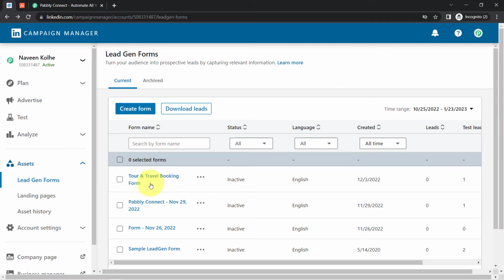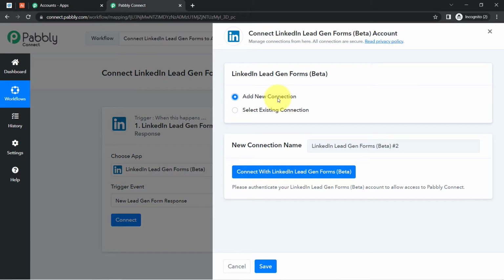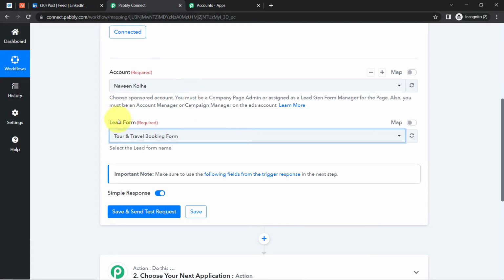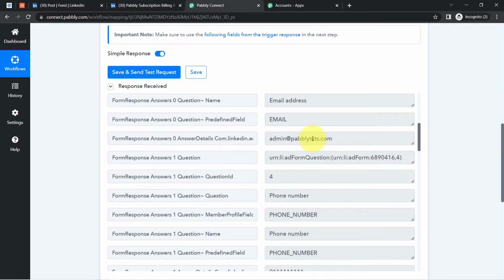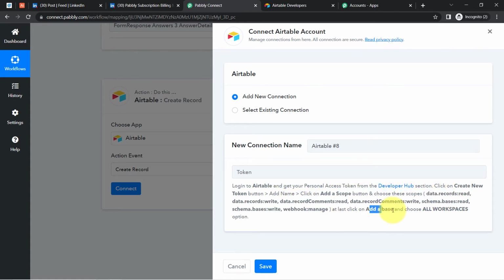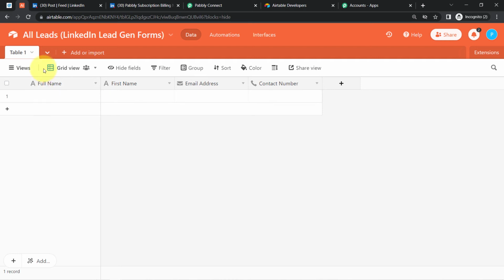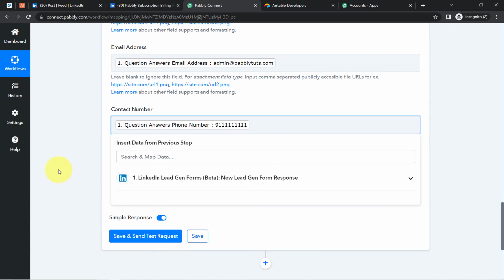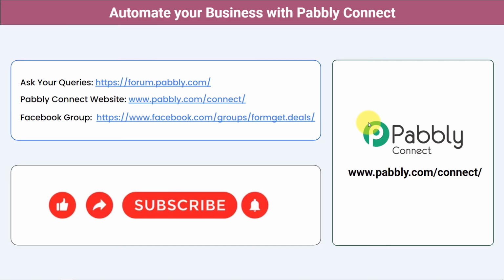How to Add LinkedIn Lead Form Responses to Airtable - LinkedIn Airtable Integration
This video will guide you through the process of connecting your LinkedIn Lead Form responses to your Airtable database. Using Pabbly Connect, you can easily add your LinkedIn Lead Form responses to your Airtable database in no time. The process involves creating a connection between your LinkedIn Lead Form and Airtable and setting up the data synchronization between them. Once the setup is complete, Pabbly Connect will automatically transfer the data from LinkedIn Lead Form to Airtable. This will help you keep your data up-to-date and ensure that you always have the most accurate information available.